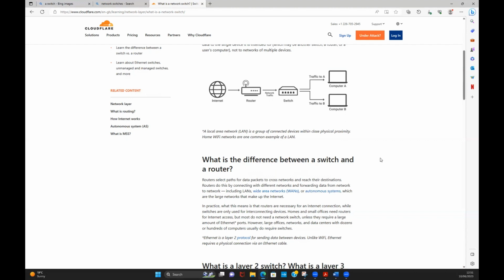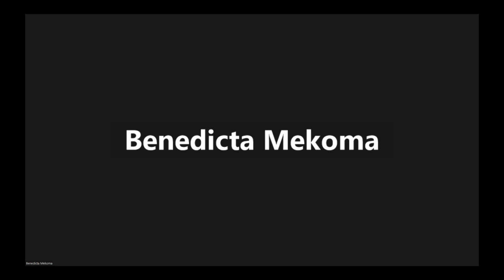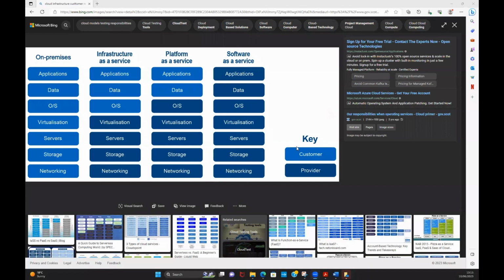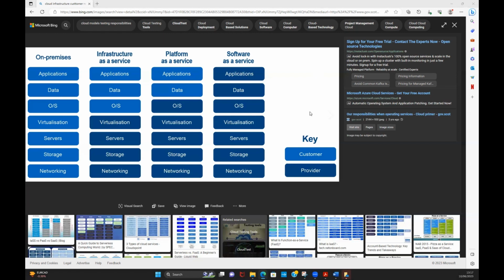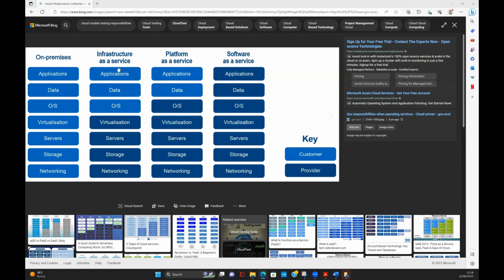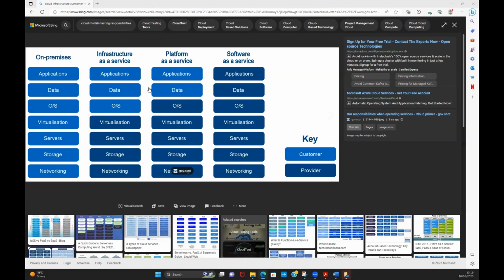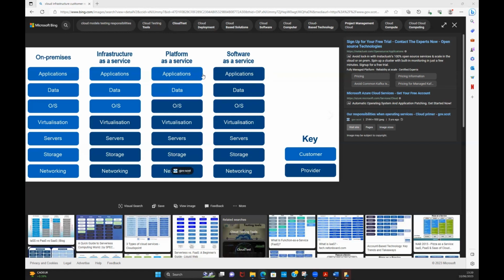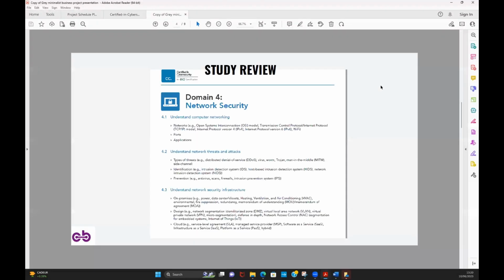Cyberben ISC2CC Study Session Chapter 4- Network Security 2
Domain 4:Network Security

4.1 Understand computer networking
» Networks (e.g., Open Systems Interconnection (OSI) model, Transmission Control Protocol/Internet Protocol
(TCP/IP) model, Internet Protocol version 4 (IPv4), Internet Protocol version 6 (IPv6), WiFi)
» Ports
» Applications

4.2 Understand network threats and attacks
» Types of threats (e.g., distributed denial-of-service (DDoS), virus, worm, Trojan, man-in-the-middle (MITM),
side-channel)
» Identification (e.g., intrusion detection system (IDS), host-based intrusion detection system (HIDS), network
intrusion detection system (NIDS))
» Prevention (e.g., antivirus, scans, firewalls, intrusion prevention system (IPS))

4.3 Understand network security infrastructure
» On-premises (e.g., power, data center/closets, Heating, Ventilation, and Air Conditioning (HVAC),
environmental, fire suppression, redundancy, memorandum of understanding (MOU)/memorandum of
agreement (MOA))
» Design (e.g., network segmentation (demilitarized zone (DMZ), virtual local area network (VLAN), virtual
private network (VPN), micro-segmentation), defense in depth, Network Access Control (NAC) (segmentation
for embedded systems, Internet of Things (IoT))
» Cloud (e.g., service-level agreement (SLA), managed service provider (MSP), Software as a Service (SaaS),
Infrastructure as a Service (IaaS), Platform as a Service (PaaS), hybrid)